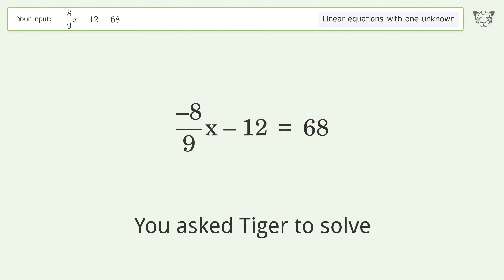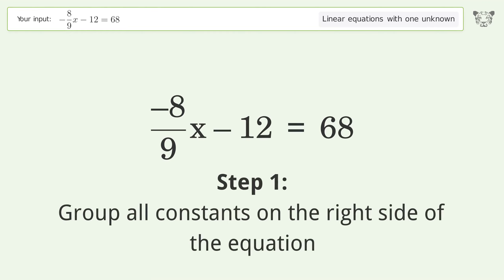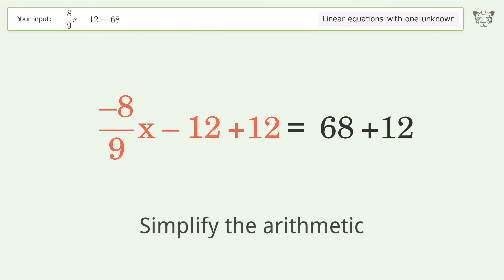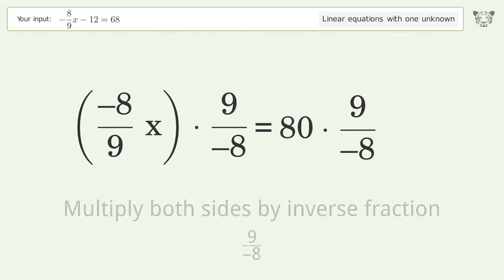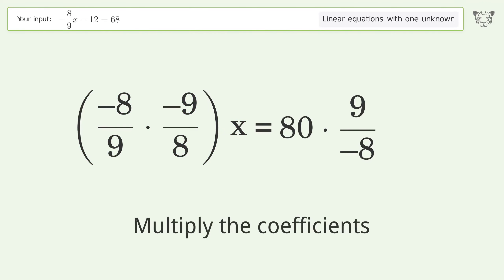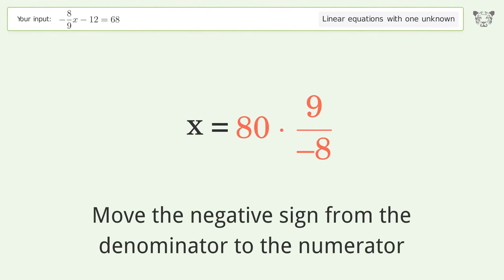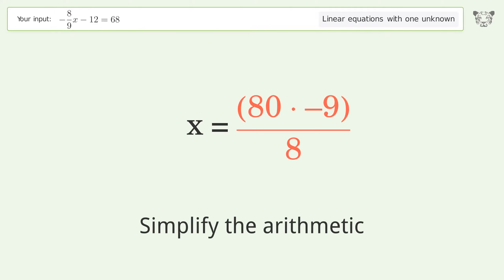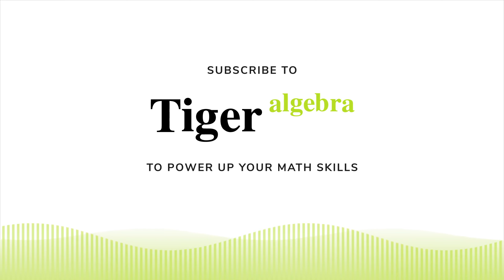Linear equation with one unknown: Solve -8/9x-12=68 step-by-step solution